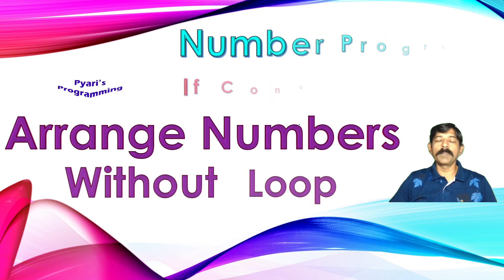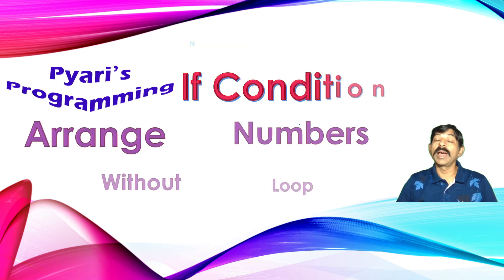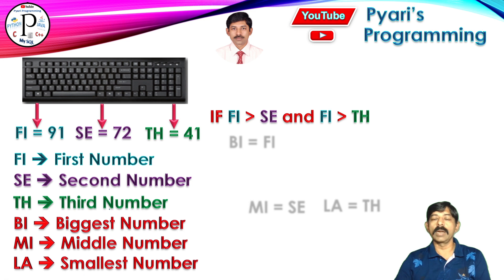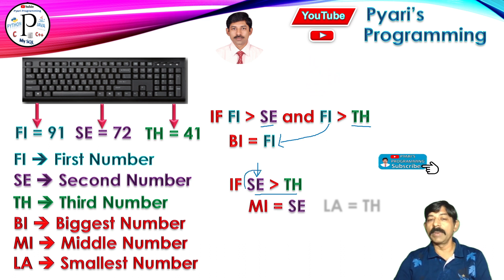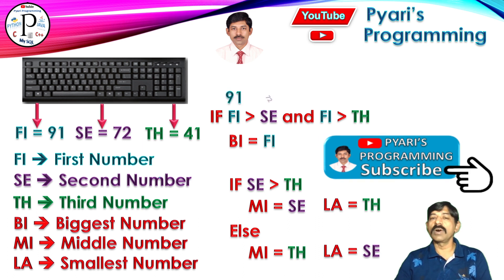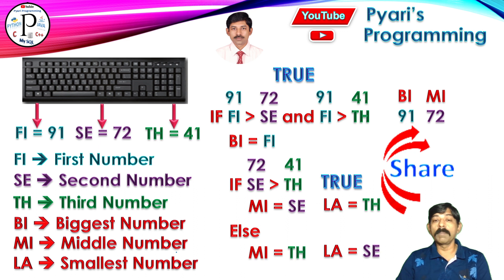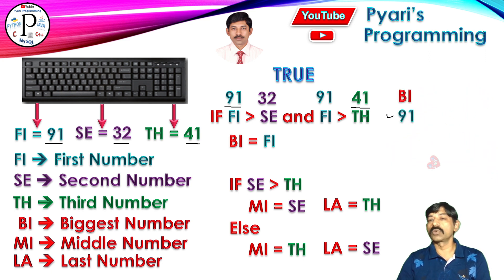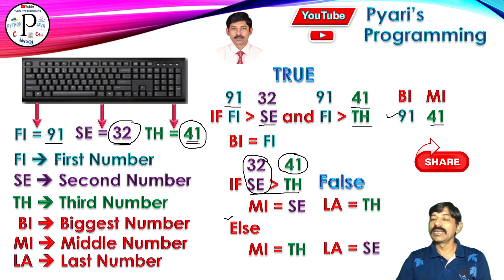Java Arrange Numbers without using loop | Use if condition to sort 3 numbers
This video will help the students to learn:
    1) Arrange 3 numbers without using loop.
    2) Sort 3 numbers using if condition.
    3) Write a program to accept 3 numbers and sort it without using loop.